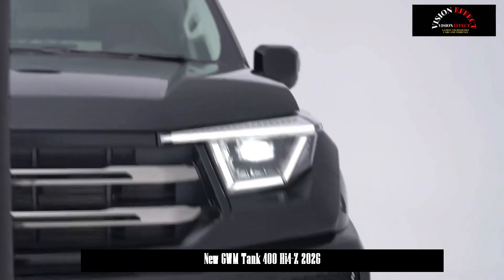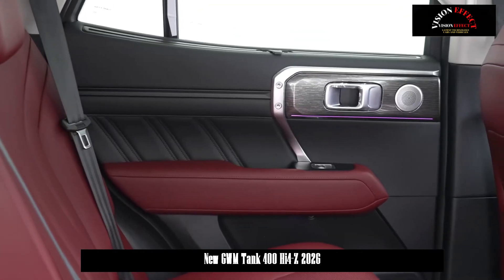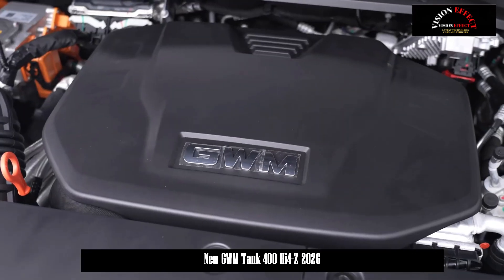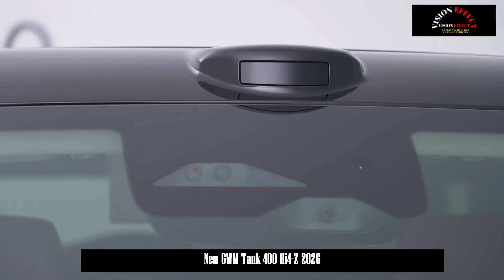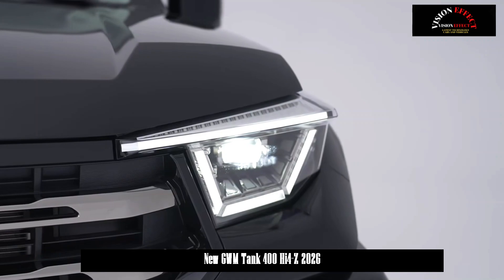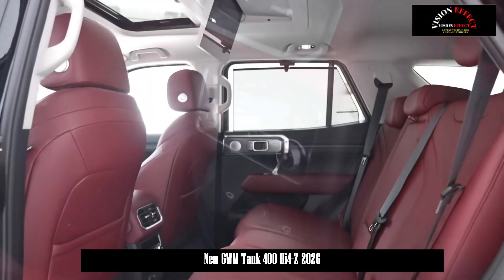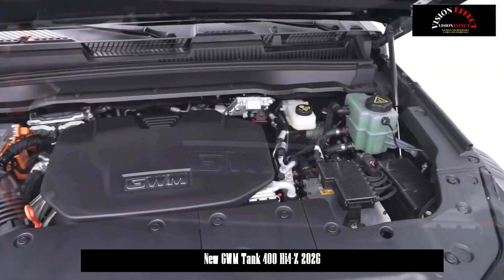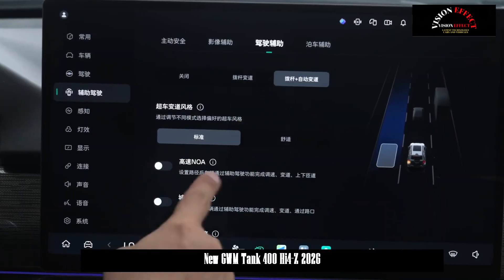First Look at the GWM Tank 400 Hi4-Z 2026 with 2.0T Hi4-Z Engine and Hesai ATX Laser LiDAR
An application has been submitted to the Ministry of Industry and Information Technology for the all-new Tank 400, equipped with both the Hi4-T and Hi4-Z powertrains. While retaining the mechanically inspired aesthetics of the current model, the new model features redesigned front and rear bumpers. The front bumper has been transformed from an upwardly sloping profile to straight lines with the addition of a black mesh cover. The fog lamps have also been enlarged, creating a more robust and refined overall visual effect. The new model is also expected to be available in a new purple color option.

The new Tank 400 measures 4964 mm in length, 1970 mm in width, and 1905 mm in height, respectively, with a wheelbase of 2850 mm. Compared to the current model, the vehicle is 21 mm shorter, 10 mm wider, and 5 mm taller, while the wheelbase remains the same. In addition to a different rear bumper design, the external spare wheel guard at the rear of the vehicle has been removed, and "GWM" lettering has been added to the trunk lid.

In terms of configuration, it will be equipped with a top-mounted laser radar, expected to adopt the Hesai ATX laser radar, and side and rear-view cameras will be added. It is expected to be equipped with the same Coffee Pilot Ultra assisted driving solution as the new Tank 500, with the assisted driving "small blue light" added to the taillight position.

For practicality, it is expected to be equipped with 18-inch wheels and be available with both road and automatic tires. It also has a towing certification. The maximum trailer weight is 2,500 kg with the brakes engaged and 750 kg without. The new vehicle is also expected to be equipped with a panoramic roof window, a night vision camera, and electric side steps, depending on the vehicle configuration.

The all-new Tank 400 Hi4-Z uses the same powertrain as the Tank 500 Hi4-Z. This powertrain consists of a 2.0T engine and dual P2 and P4 electric motors, mated to a three-speed DHT continuously variable transmission. The engine delivers 185 kW of maximum power and 380 Nm of peak torque; the P2 and P4 motors produce 215 kW and 240 kW, respectively. The vehicle is equipped with a 59.05 kWh battery pack, providing a pure electric range of up to 200 kilometers in CLTC conditions and fuel consumption of 8.3 liters per 100 kilometers when the battery is low.

The Tank 400 Hi4-T continues to feature a plug-in hybrid system consisting of a 2.0T engine and a single electric motor. The 2.0T engine produces a maximum power of 185 kW, while the drive motor produces a maximum power of 120 kW. The vehicle continues to use a 37.1 kWh triple lithium-ion battery pack, providing a pure electric range of 105 kilometers in CLTC conditions and fuel consumption of 8.4 liters per 100 kilometers when the battery is low.